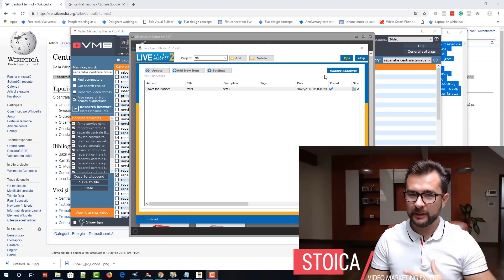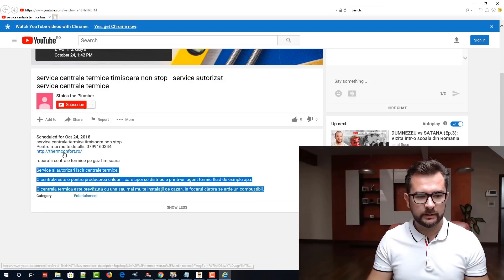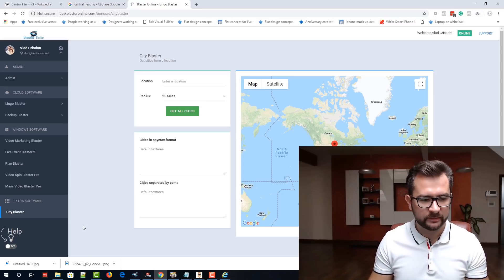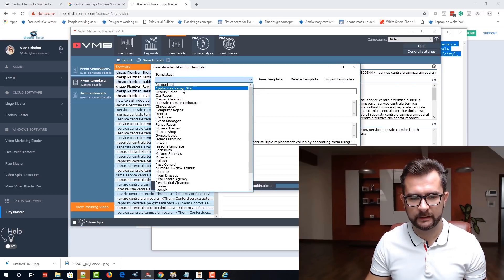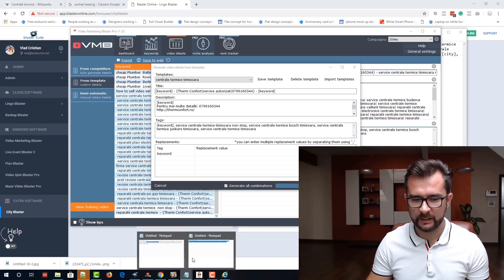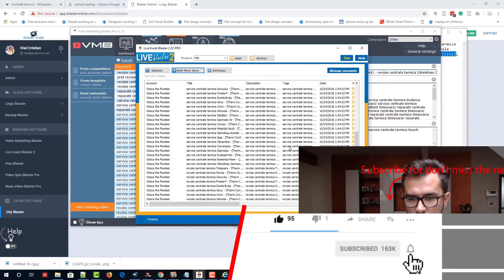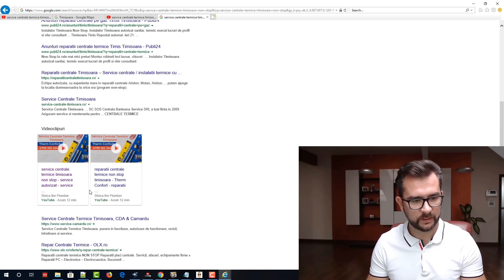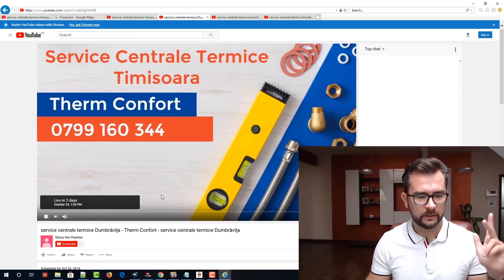Rank Videos Fast for local businesses - Part 2 /3 - Live Event Blaster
In today's video, I'm showing you how to use rank videos fast for local businesses.
But the method described is not only limited for local business...
This video shows you how to rank videos for 2019.

I'm doing video marketing for over 10 years and developed over 8 video automation tools in all these years.
But still, my #1 passion is youtube video SEO optimization tips and trick!

Today I'm going to show you how I use my automation tools and how to rank videos on the first page of youtube fast.

This is part 2 of a 3 part video series. This part is more about youtube seo.

If you found this video useful, and you learned at least one new thing regarding to "video seo